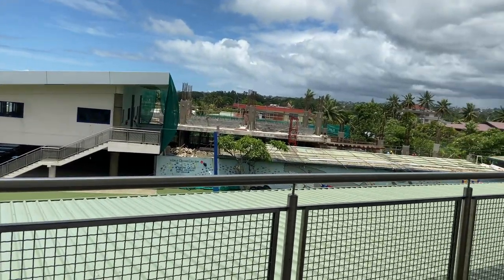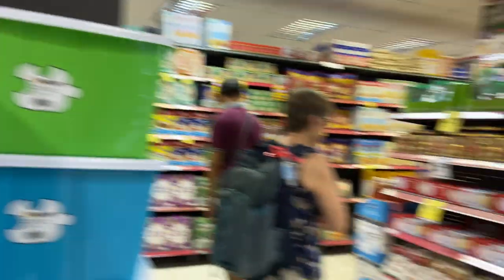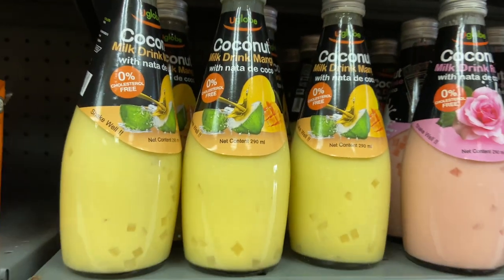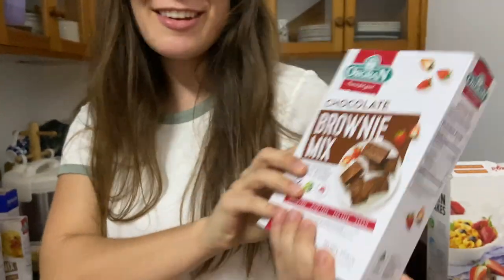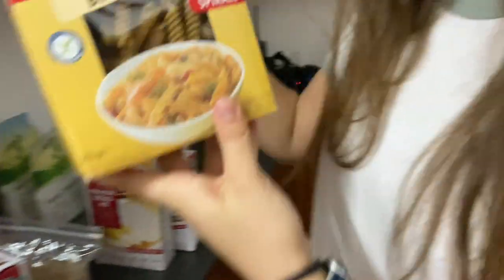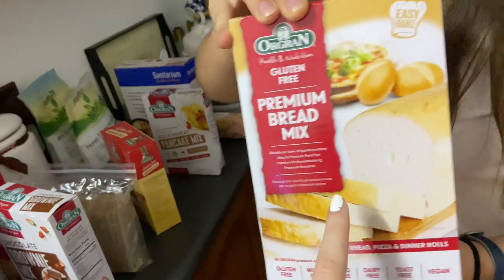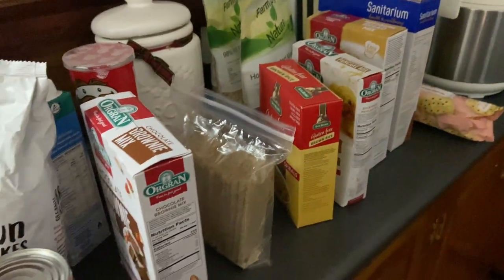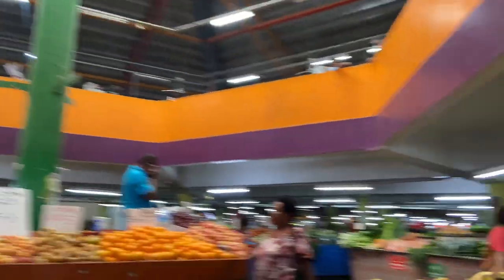Student Teaching in Fiji Vlog #2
Student teaching at the International School Suva